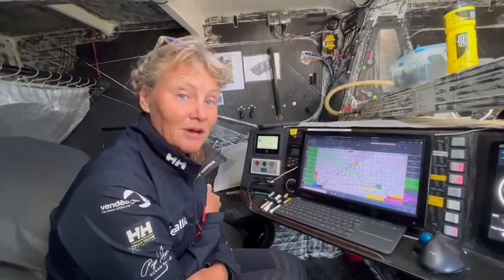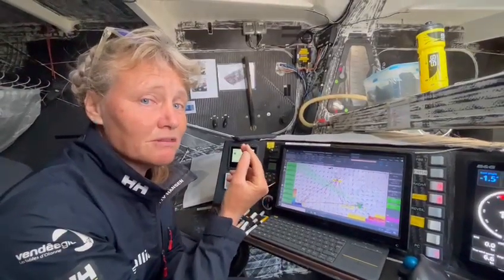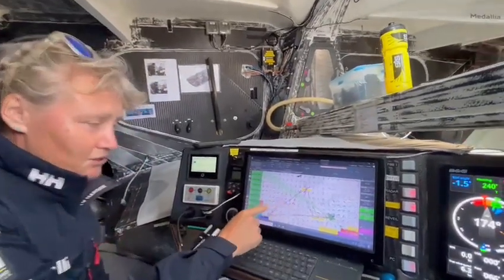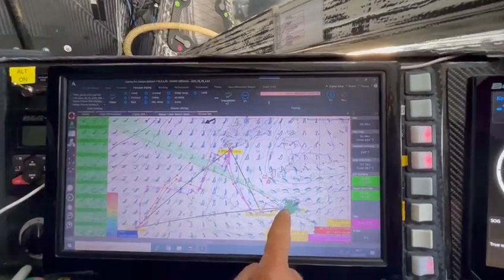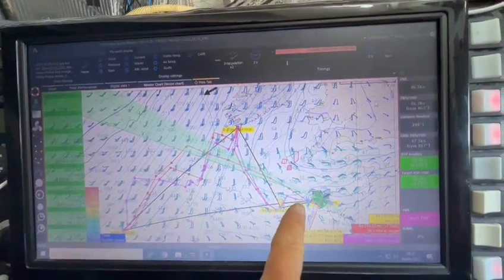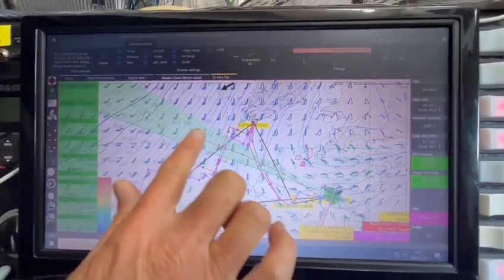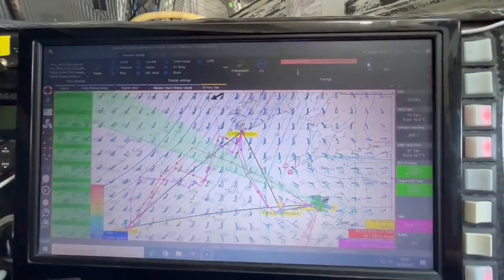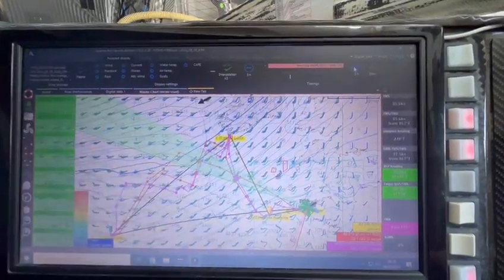Wild weather ahead - Pip talks forecasts ahead of the Guyader Bermudes 1000 race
Pip takes us through the weather forecast ahead of the 2024 Guyader Bermudes 1000 Race. It's her first race of the season - and the first onboard the new Medallia. And it's looking like a tricky few days ahead.